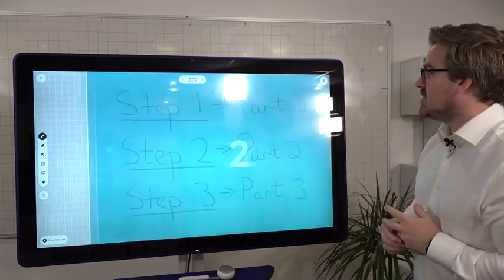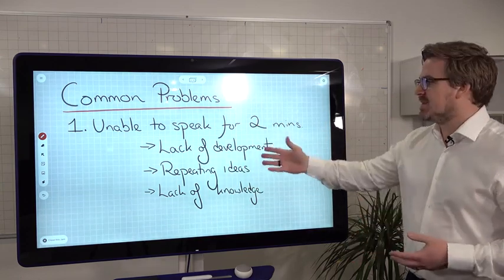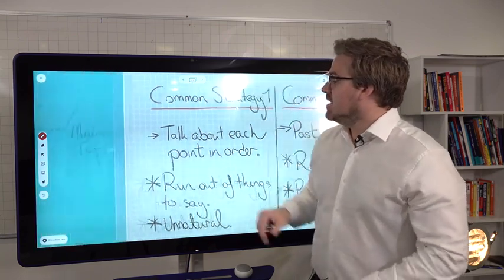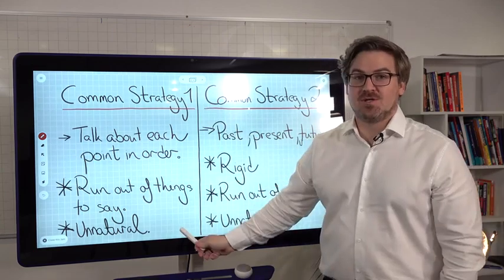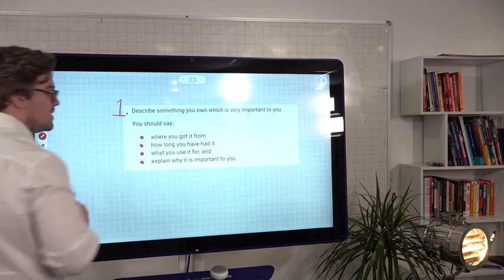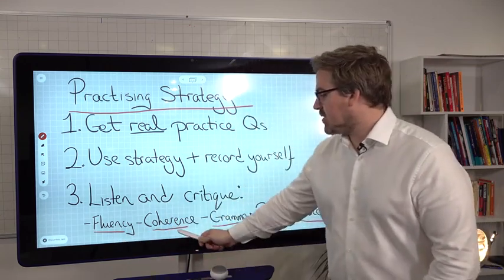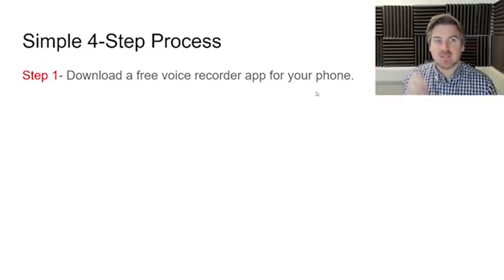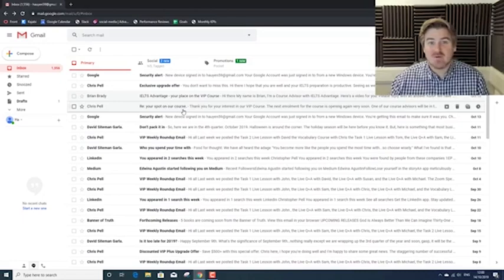September 2, 2024